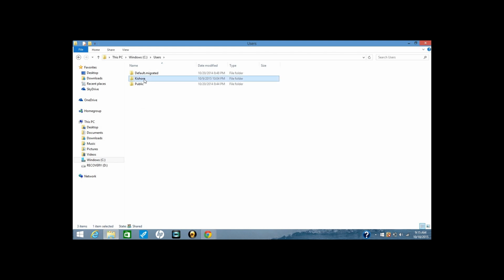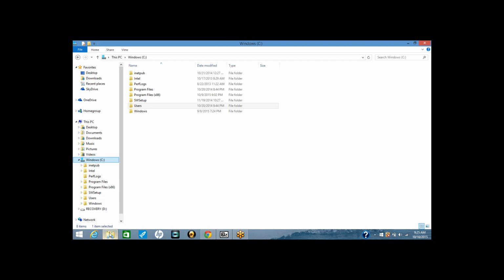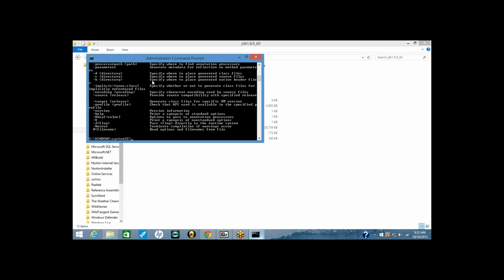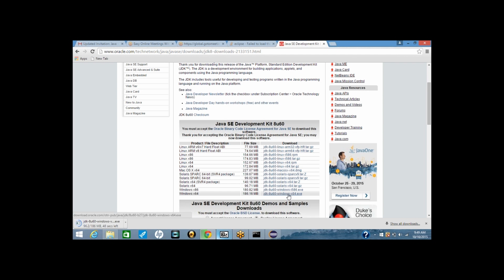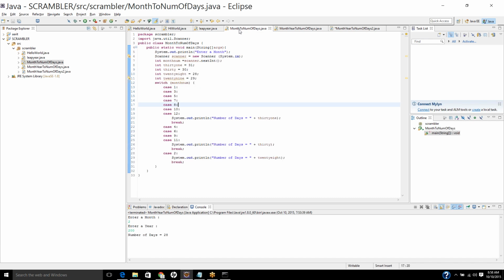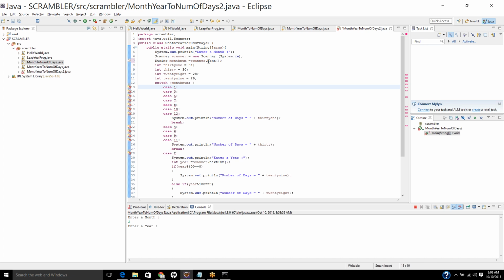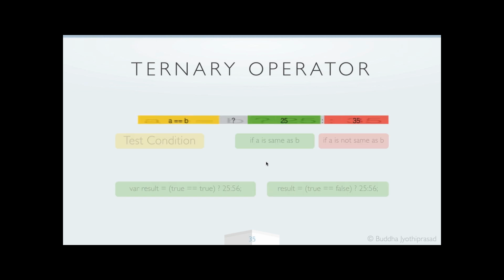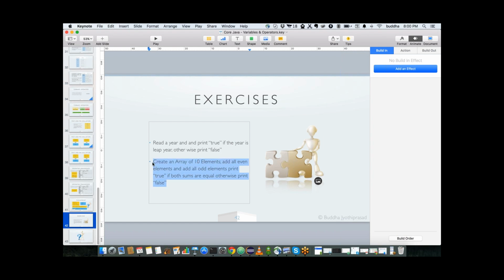Java Training - Day 3 - Control Flow Statements, Operators